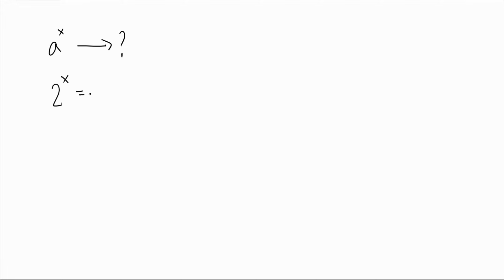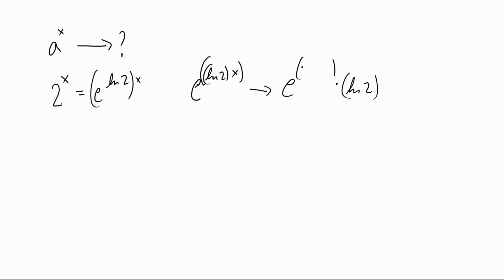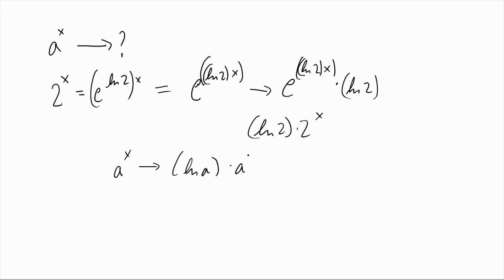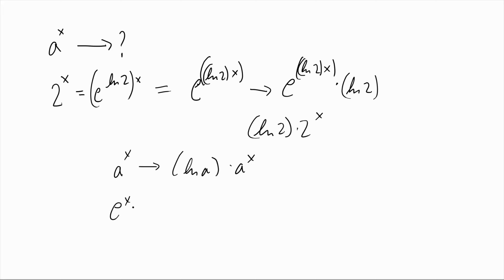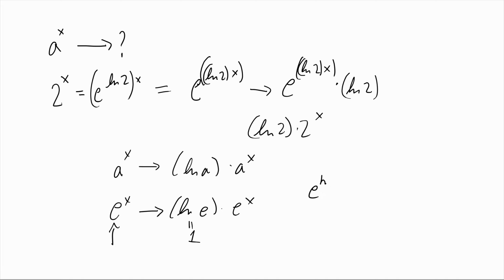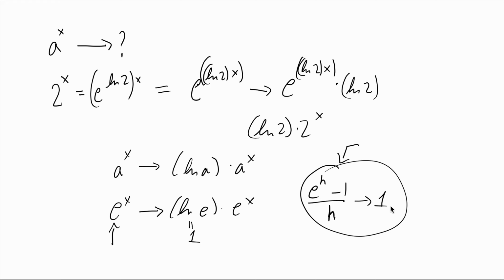Derivative of a^x